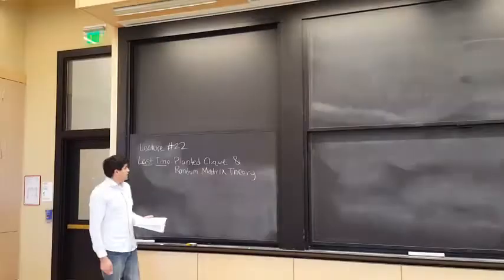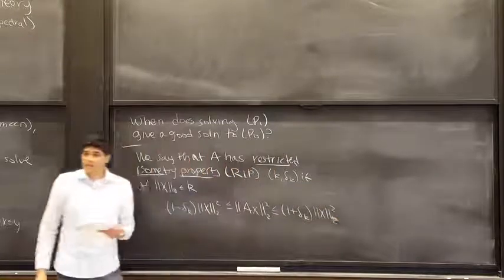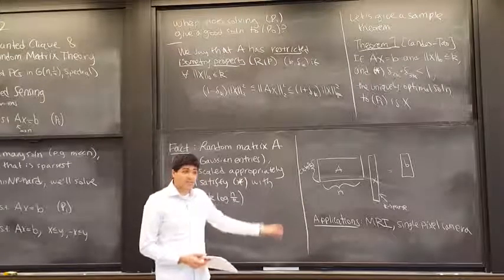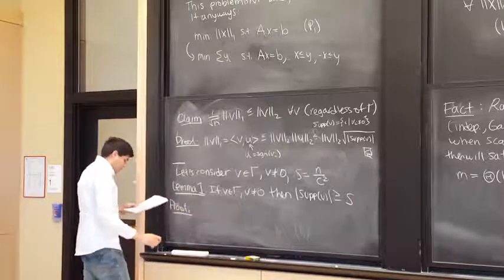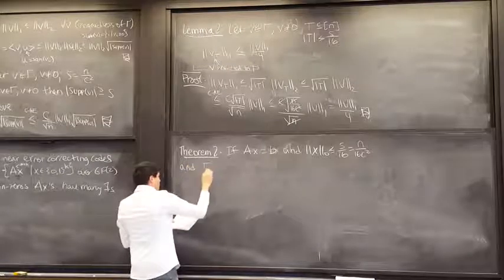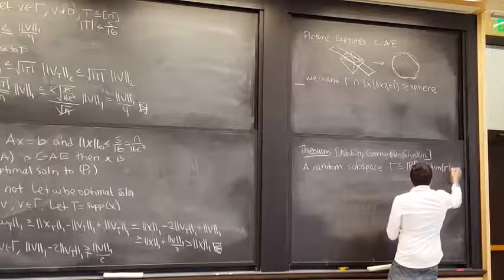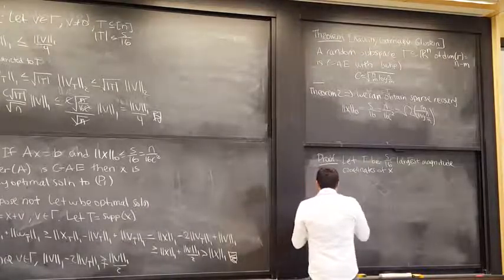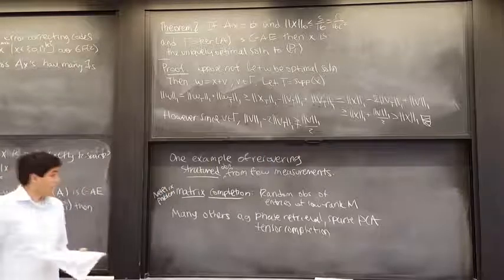MIT 6.854 Spring 2016 Lecture 22 Compressed Sensing